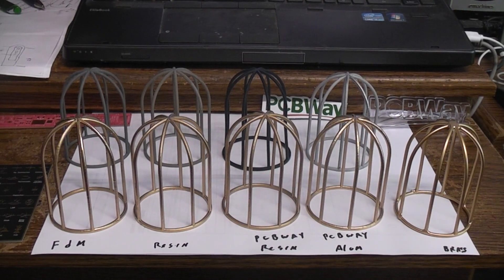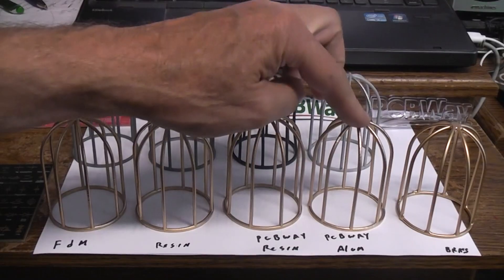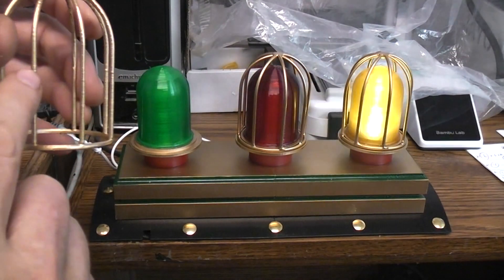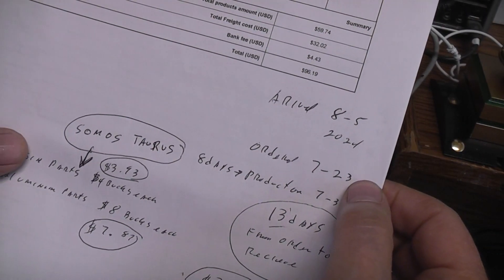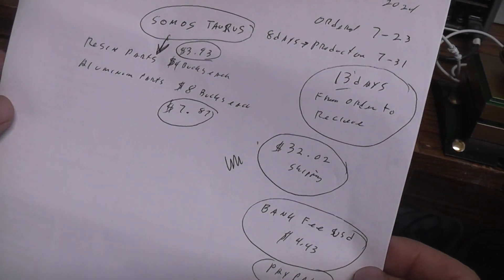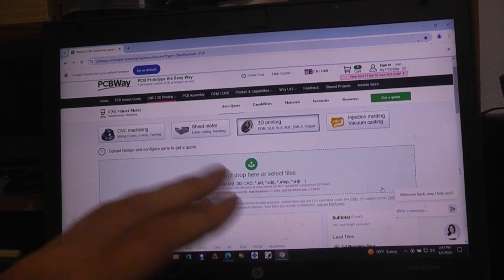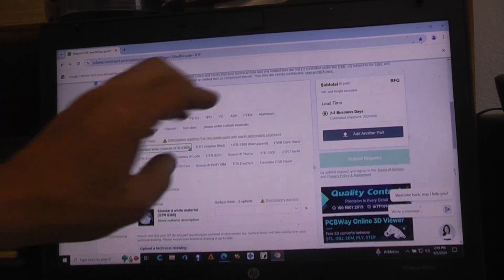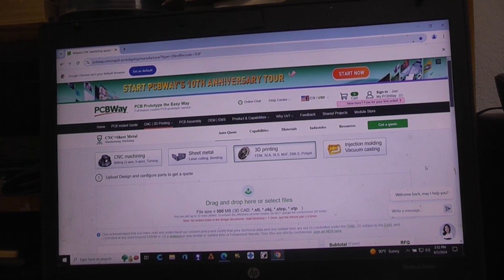Trying out PCBWAY 3d printed resin and aluminum parts on my design and dollar.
Very impressed with the aluminum 3d printed parts I got from PCBWAY. the cost is fair. Here is a link to PCBWAY in case you want to check them out for yourself.

Here is a link to the LED wiring and flasher build. Also, the 3d printed

Here is a link to the STL files on thing-i-verse

SUB for more custom build projects.